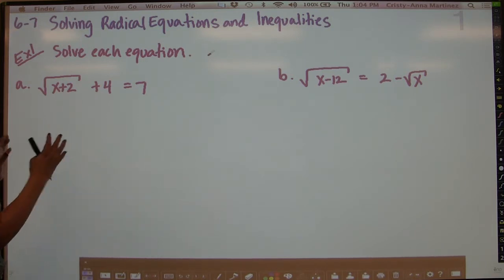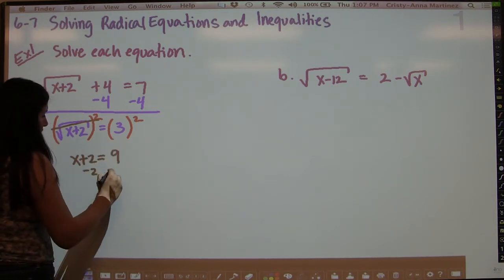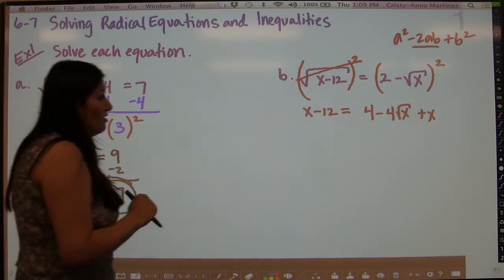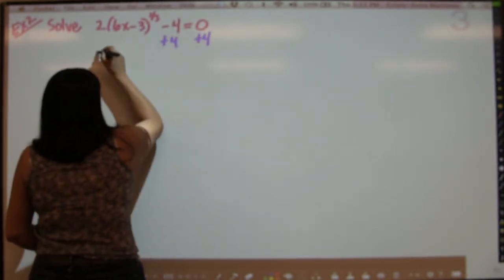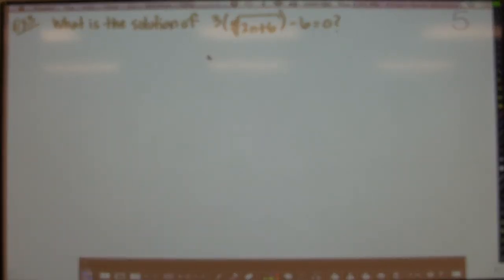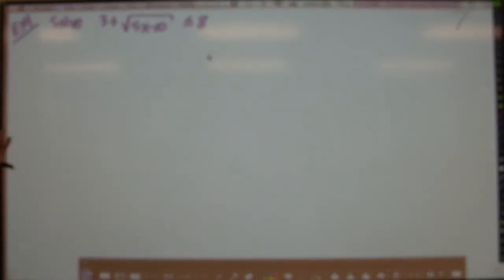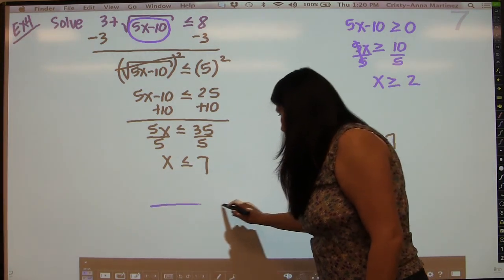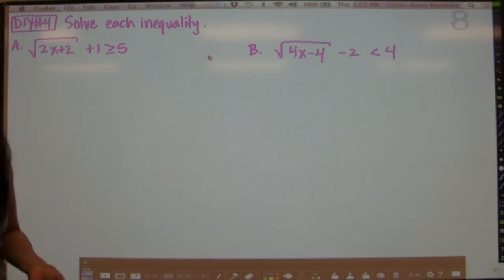Algebra 2 InvRadFuncRel 6-7